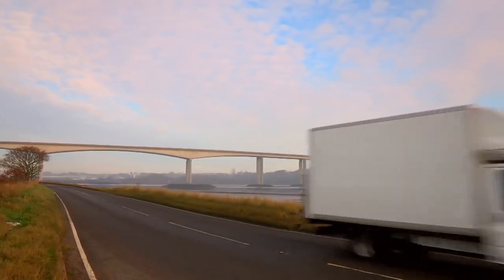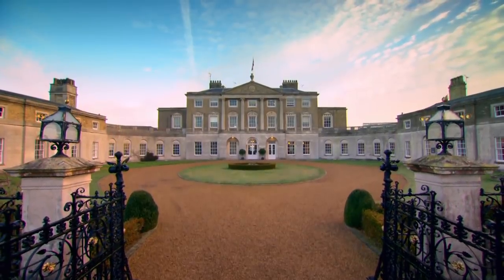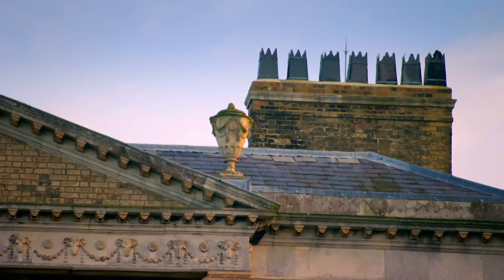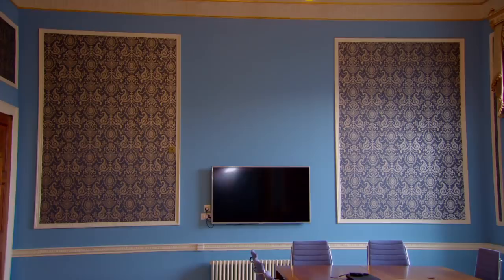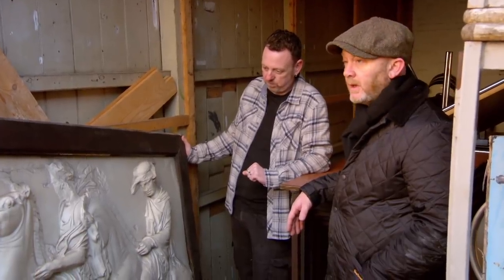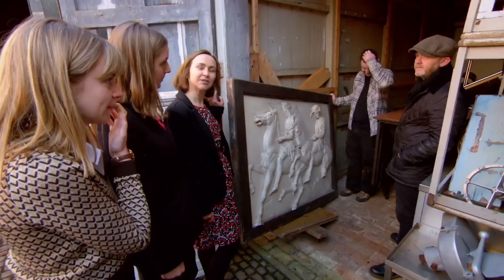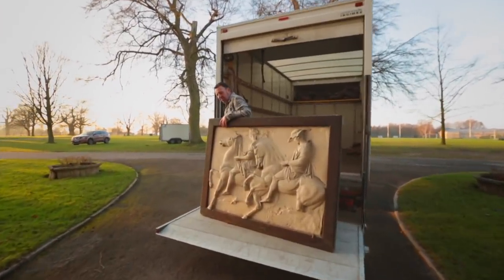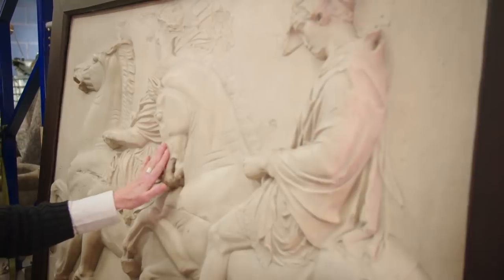Drew Finds An Amazing Plaster Cast Of Artwork From The Parthenon | Salvage Hunters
Drew and Tee head to Ipswich High School, an 18th century grade 1 listed building where they hope to find all sorts of high end 18th and 19th century antiques.